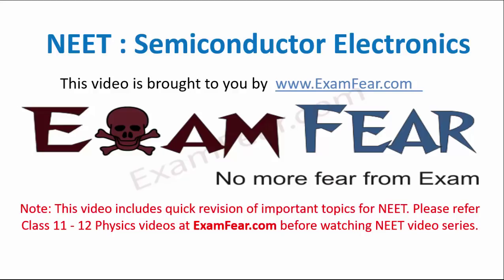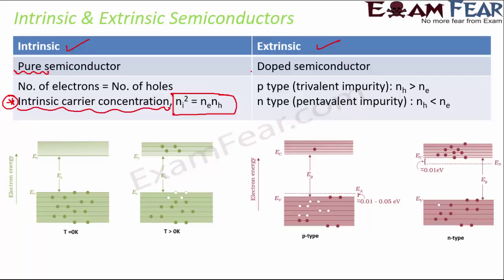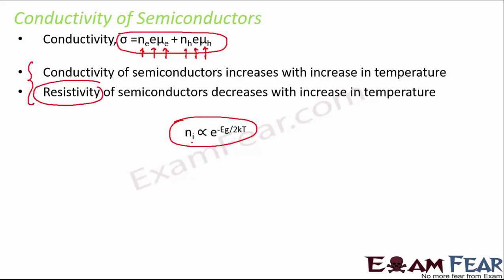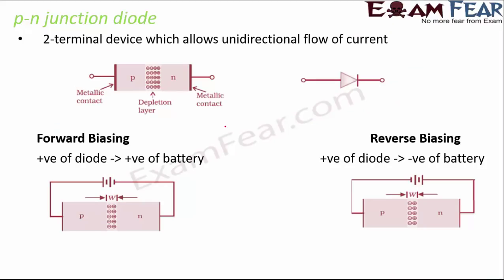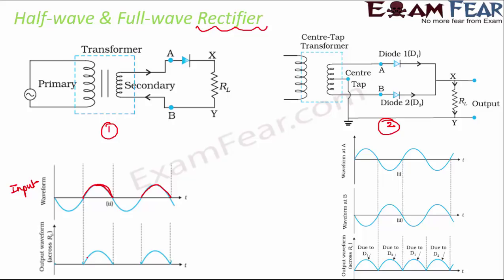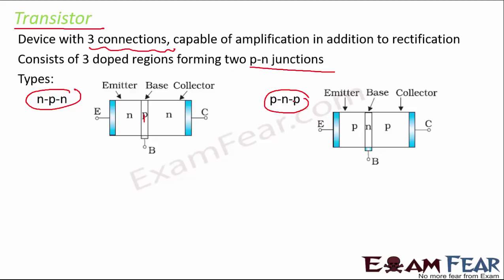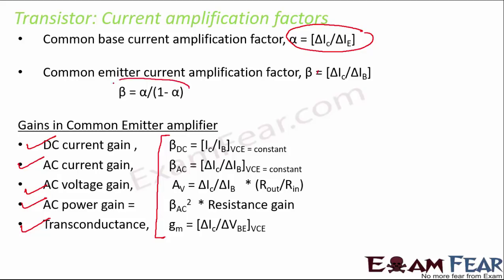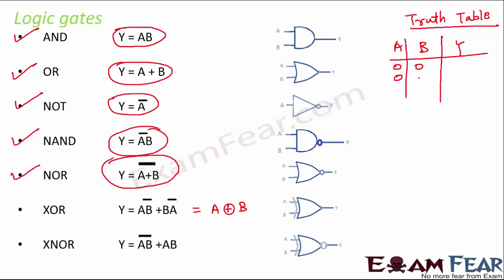NEET Physics SemiConductors : Recap